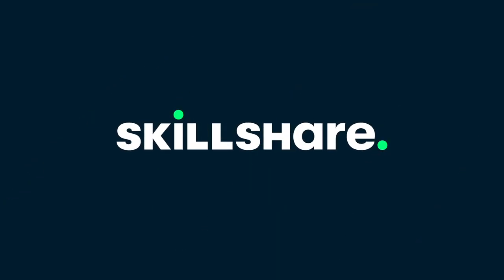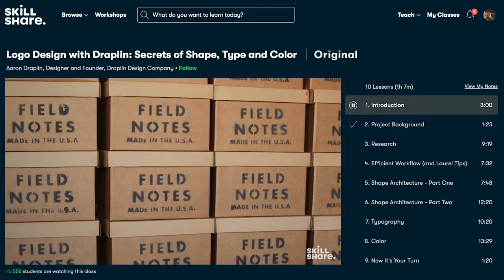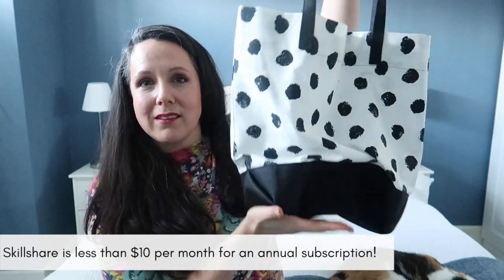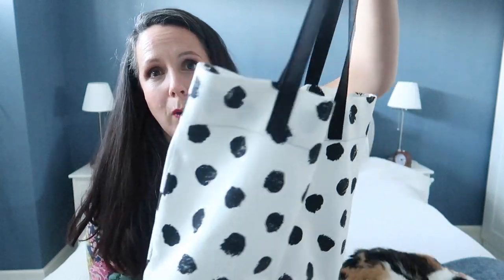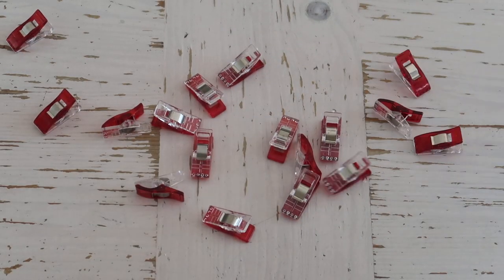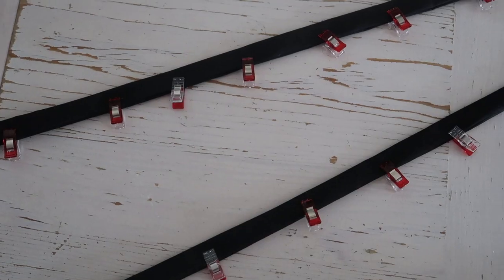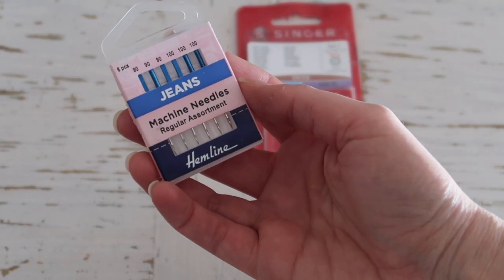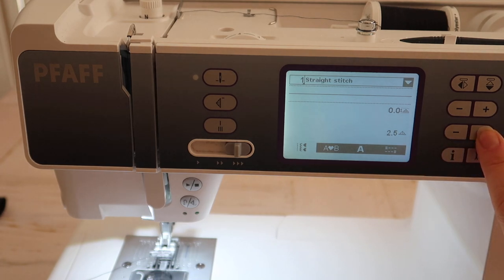Top Tips for Sewing With Waxed Canvas | AD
Today I'm sharing my top tips for sewing with waxed canvas.
The title says 10, but there's actually far more than just 10 tips - yay!

TIMESTAMPS:
00:00 Intro
00:21 Skillshare Sponsor
03:32 What is waxed canvas & what can you use it for
05:21 Tips start here!
15:18 Outro

Some of the sewing tools I use on a regular basis:

My sewing machine:
My Pfaff Quilt Ambition 2.0

Wrist pin cushion
Overlocker/Serger (newer model)
Seam Gauge
Glass headed pins
Sleeve Press

I've curated the perfect beginners sewing kit and also some suggestions for tools to take your sewing up a notch.

My measurements:

Bust: 39"
Waist: 32"
Hip: 41"
Height: 5'6''

Please give the video a thumbs up if you enjoyed the video.